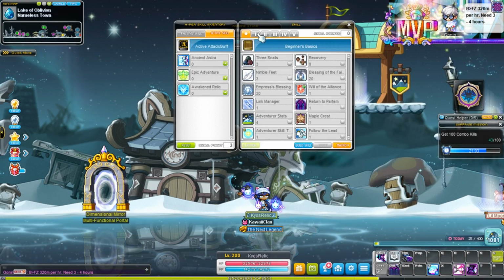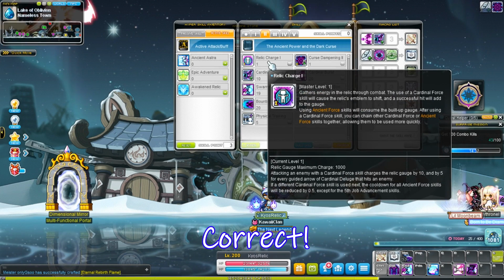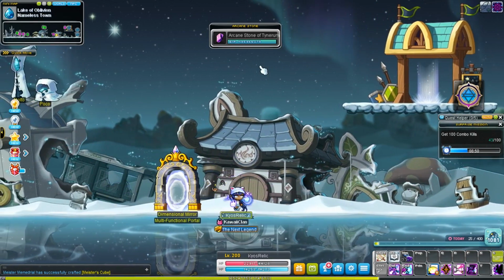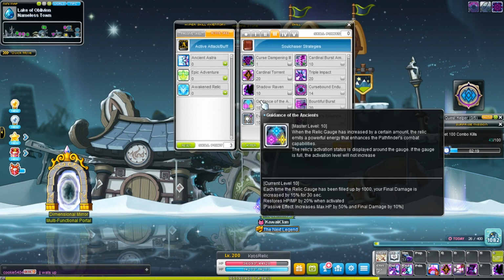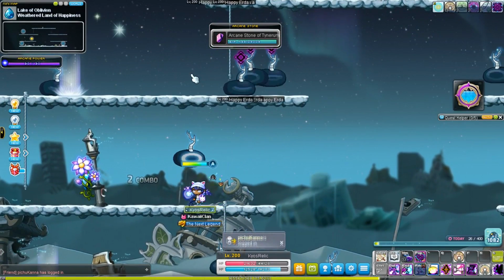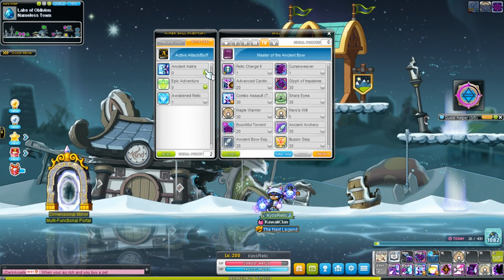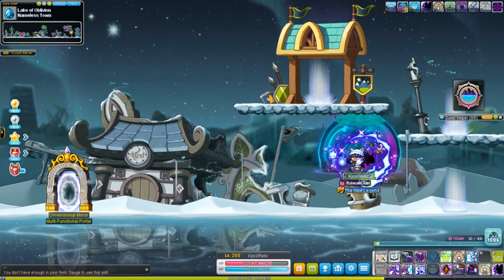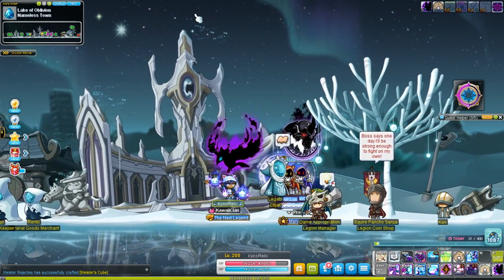So you wanna be a Pathfinder in 2020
Wow it's been a while! Expect a lot more videos coming at the end of August as I'll have a lot more time on my hands to create videos, but until then, enjoy being a pathfinder!
This video's a bit long because I went over all the skills including passives, and 5th job skills, which I used to do in separate videos.
Should I continue doing it this way?